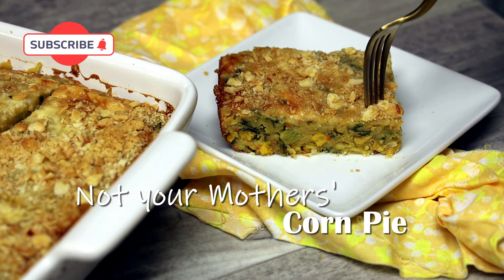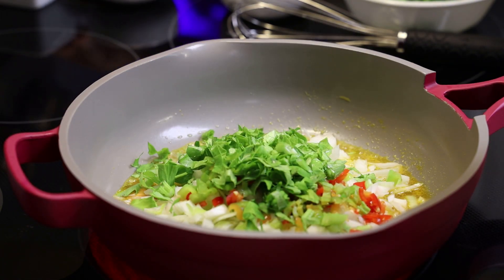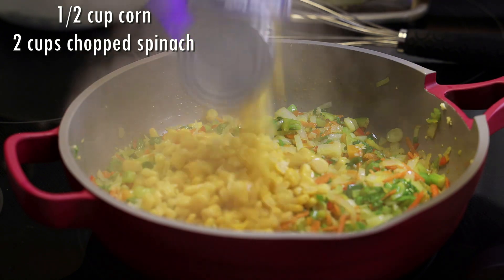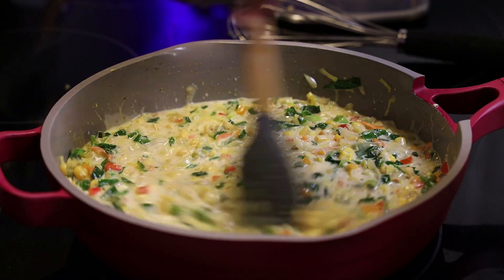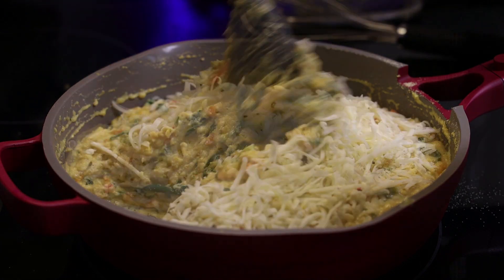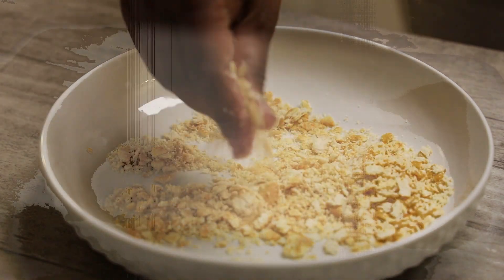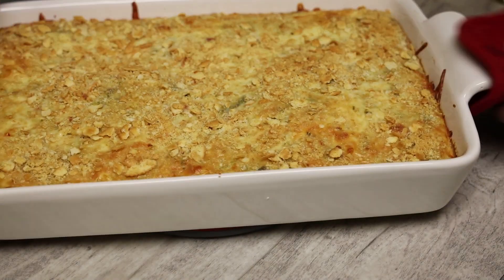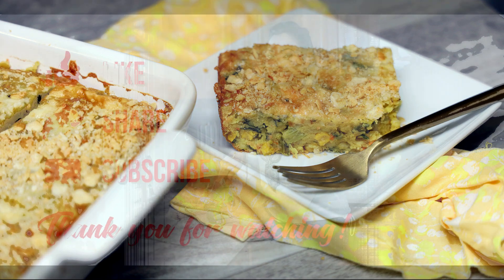Not your Mothers' Corn Pie ! / Trini Corn Pie - Episode 2247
Bake at 350 Deg. F for 45 mins
2 tbsp golden ray / butter
2 tsp Avocado oil
1/2 cup onion diced
4 pimento peppers diced or jalapeños
1/4 cup celery chopped fine
1/4 cup shredded carrots
4 scallions chopped
1/4 cup bell peppers diced
1/2 tsp salt
1 tbsp minced garlic
1/2 cup corm
2 cups chopped spinach
1 tbsp green seasoning
1 tsp all purpose seasoning
14.75 oz Creamed corn
12 oz can evaporated milk
2 eggs
8 oz fine corn meal
1 cup pepper jack cheese / cheese of your choice
3 tbsp coconut milk powder
Couple Ritz crackers / Dixie
1 cup pepper jack to top / of your choice

SHOP -